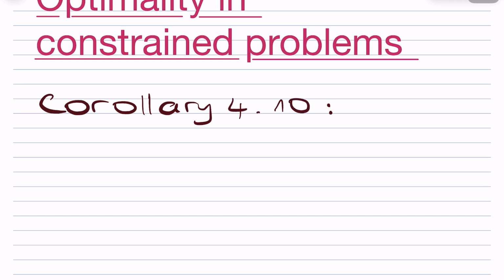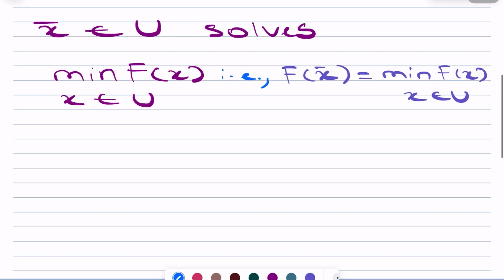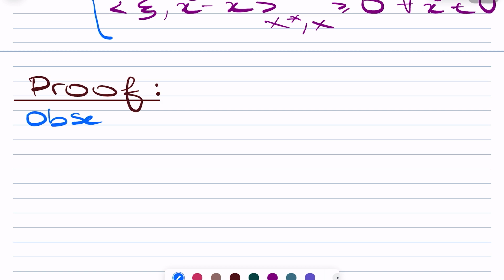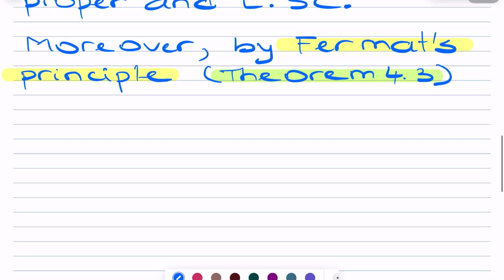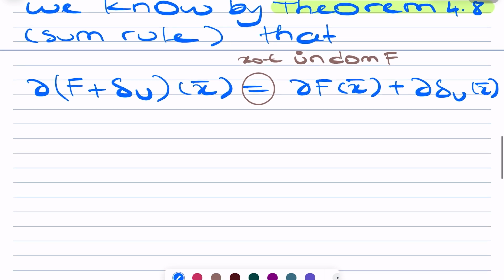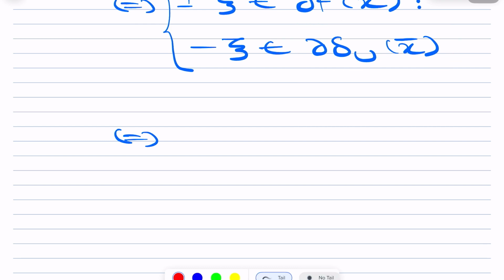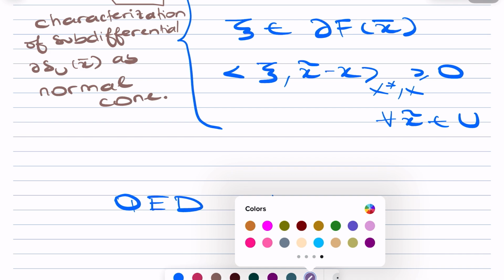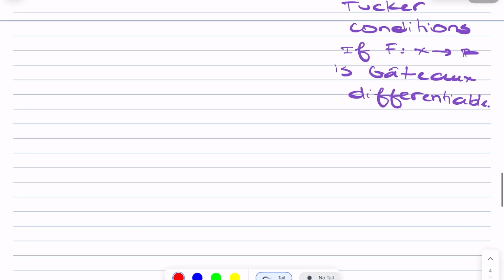Optimality in Constrained Problems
🧐📈 In this video, we establish a remarkable result encapsulated in a Corollary. Supported by a rigorous proof, the corollary reveals profound insights into optimality within constrained problems.

Here's a brief summary:

1. Setting the stage:  🏞️ We considered a nonempty, convex, and closed set 𝑈 ⊂ 𝑋, and a proper, convex, and lower semicontinuous function 𝐹 : 𝑋 → ℝ.

2. The Corollary: 🌐 Corollary 4.10 establishes a crucial connection between the existence of a minimizer 𝑥ₘᵢₙ in 𝑈 and the existence of a 𝜉 in the convex subdifferential ∂F(𝑥̄)

3. Optimal Solutions: If 𝑥̄ ∈ 𝑈 satisfies the conditions, it serves as an optimal solution to the minimization problem. 🏆

4. Gâteaux Differentiability: We noted that if 𝐹 : 𝑋 → ℝ is Gâteaux differentiable, the conditions coincide with the classical Karush–Kuhn–Tucker conditions. 🎓

5. Slater Condition Analogue: The existence of an interior point 𝑥 provides an analogue of the Slater condition, crucial for proving the existence of the Lagrange multiplier 𝜉 for inequality constraints. 🚀

🔍✨  This corollary not only enhances our understanding of optimality in constrained problems but also connects classical optimization concepts with the powerful tool of convex subdifferential.